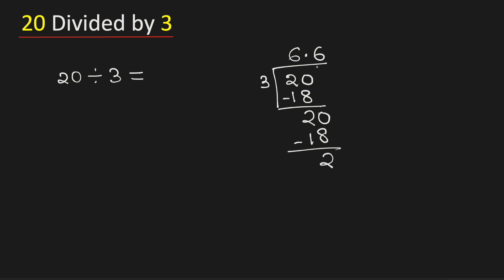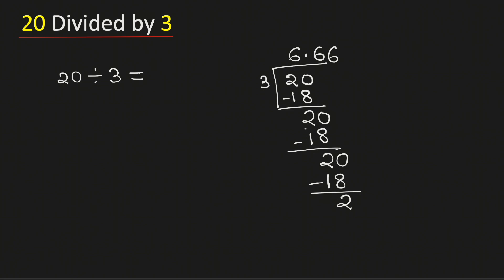20 divided by 3 (20÷3) | Value of 20/3 | Long Division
Answer: The value of 20 divided by 3 is 6.666. So 20/3 is equal to 6.66.

In this video, lets learn to divide 20 by 3 using long division. Value of 20/3. 20 divide 3.